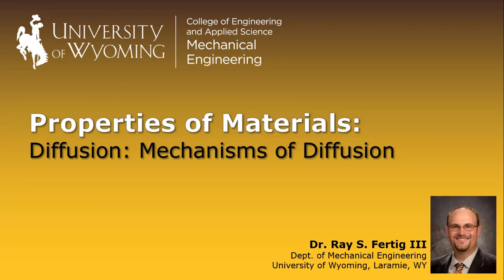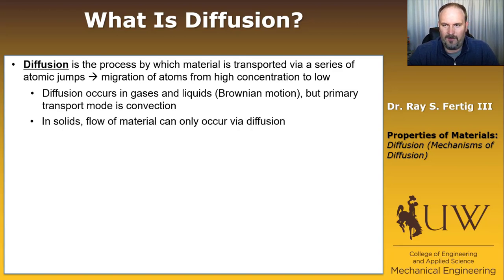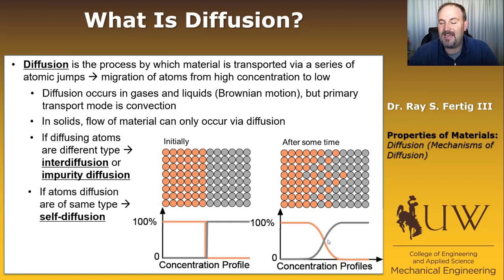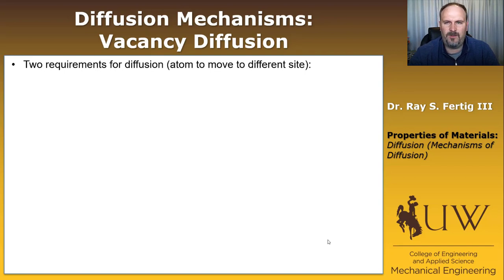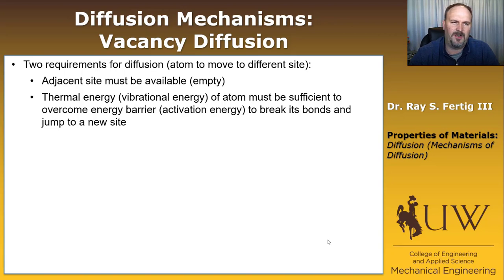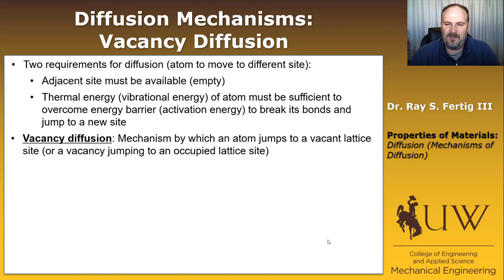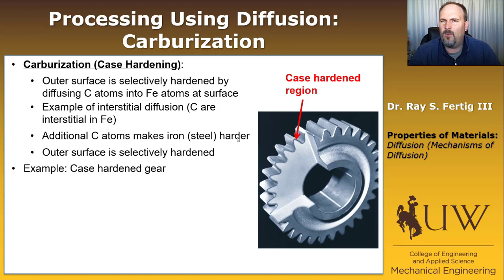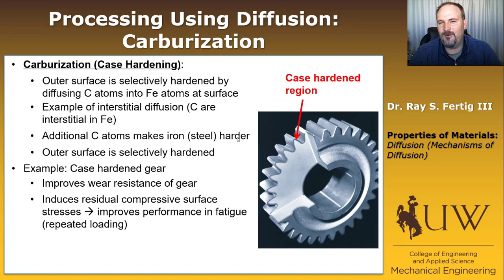4.1: Diffusion (Diffusion Mechanisms)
Introduces the concept of diffusion in solids. Describes vacancy diffusion and interstitial diffusion. Gives example of case hardening (carburization) and doping of semiconductors.